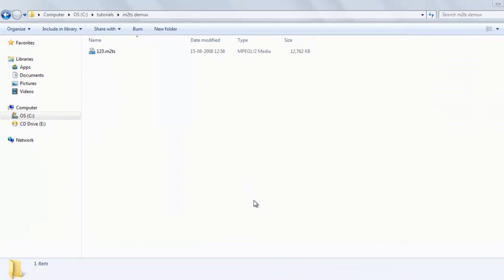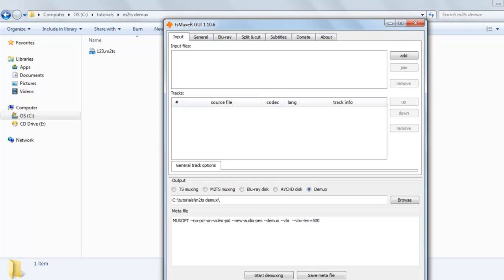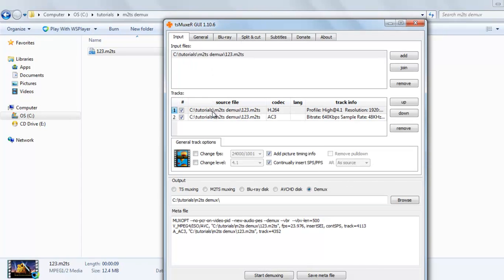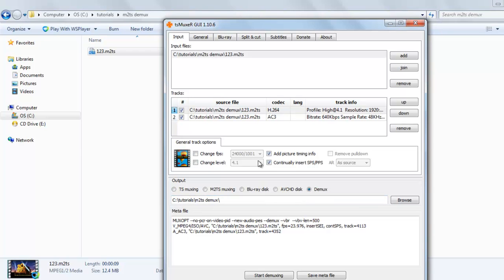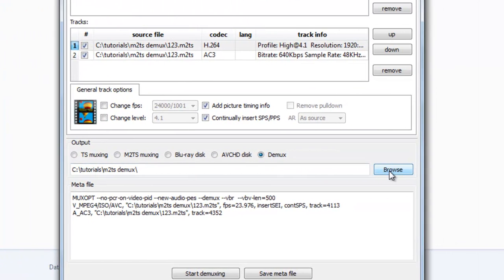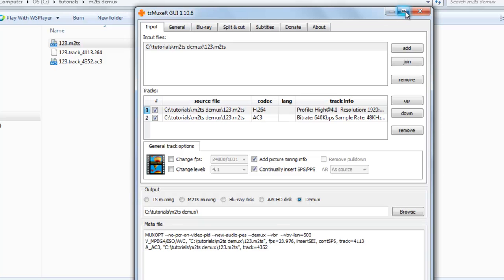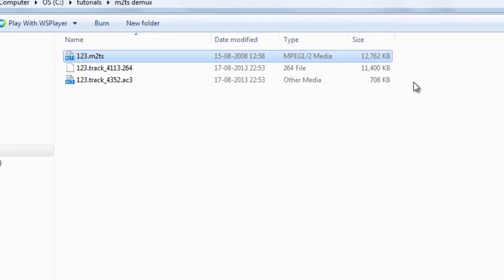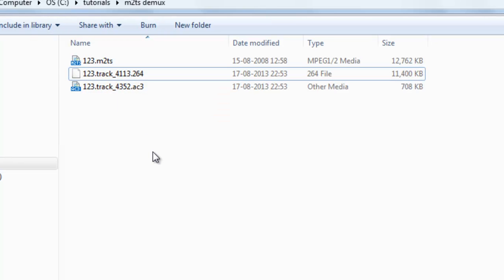How to demux m2ts video file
A simple tutorial about demuxing of m2ts video file. We are using software tsmuxer.